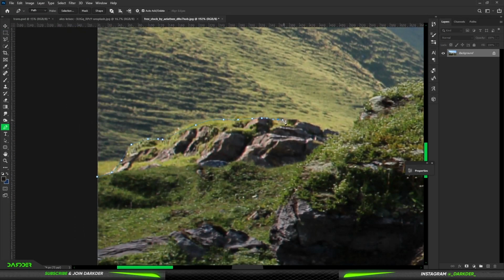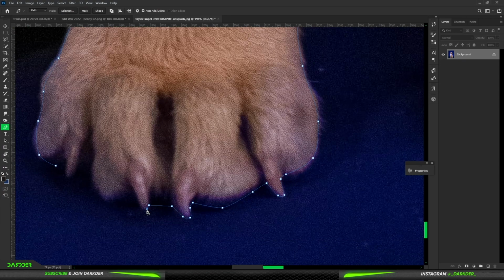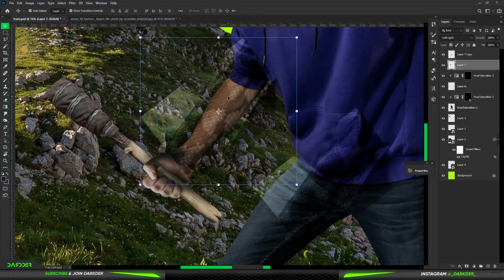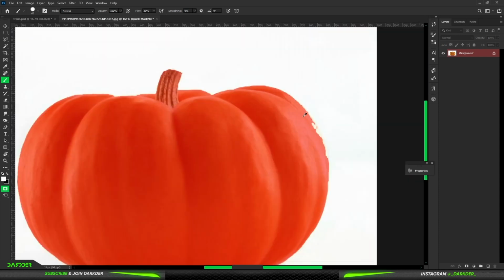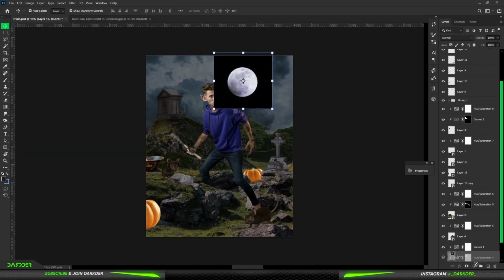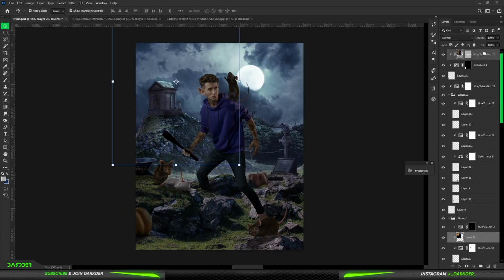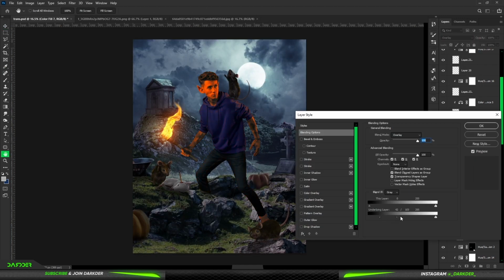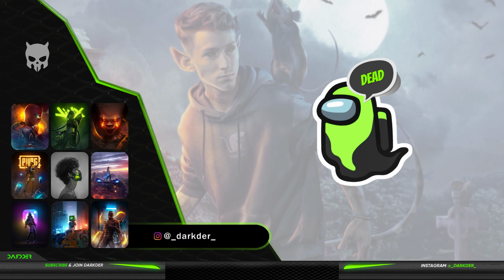My Entry to Benny's Spooky Edit War 2022 !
Here is my Entry to the Annual Spooky Edit War Hosted by @BennyProductions . this is my most detailed artwork by far : )

     ( Check my Art gallery )
Rats Assemble
Subject - Benny ( from benny productions )
Total Time - 3-4 hours
Made with Photoshop and CameraRAW

I will see u in my NXT viddy
BYE BYE !

0:00 - Intro
0:35 - Placing images
4:25 - Adding My Rats
5:03 - Compositing
8:46 - Highlights and Glows
11:58 - Final touches
12:58 - Artwork Reveal
13:14 - Your Task